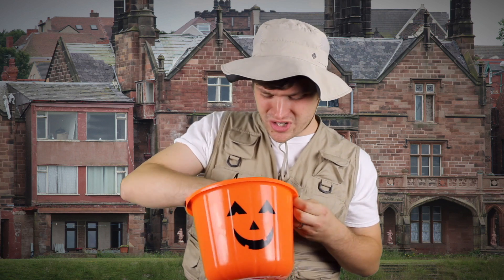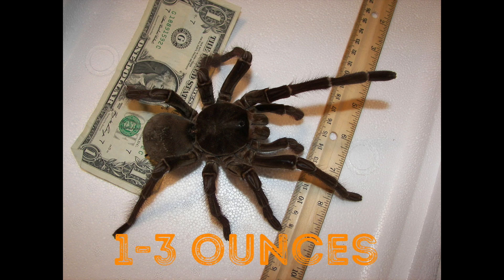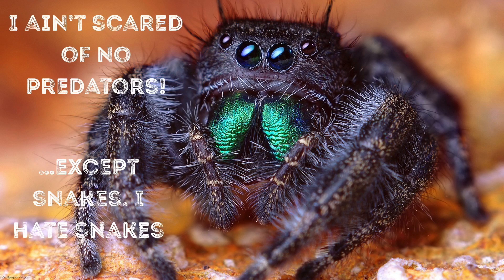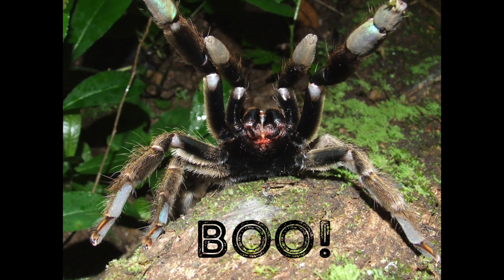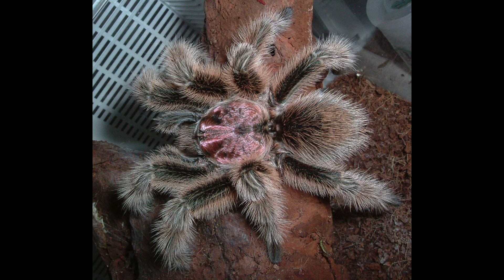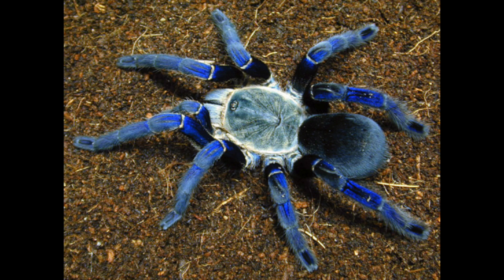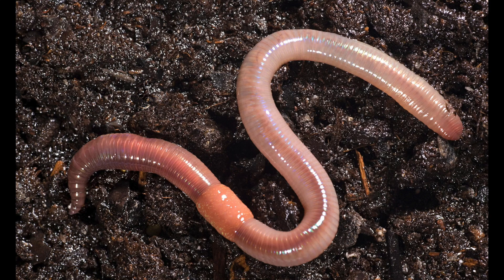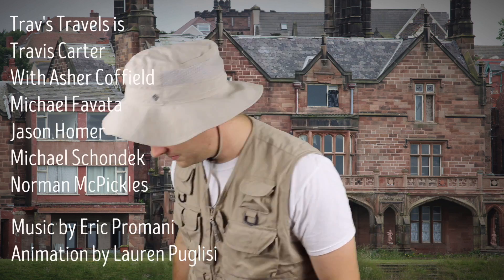Tarantula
Happy Halloween TRAVelers! This week we are learning about a creepy crawly creature that gives people the chills. But no reason to be scared, the Tarantula is a vital part of our ecosystem.